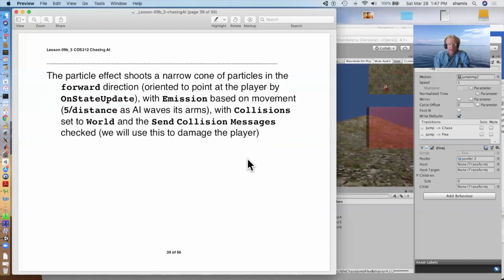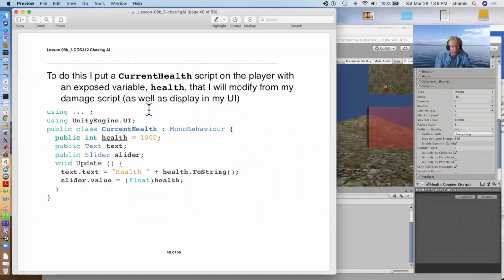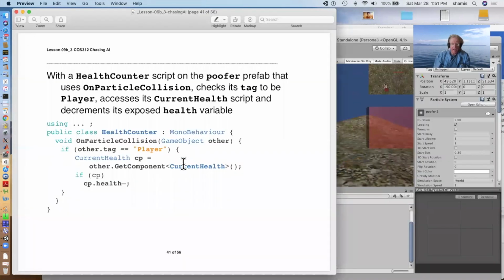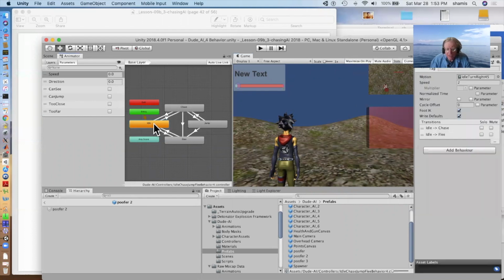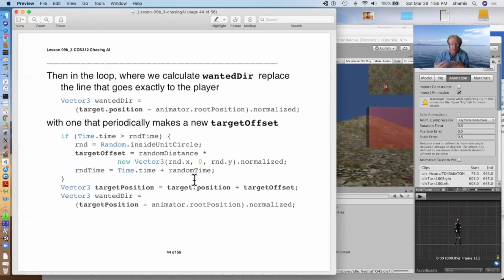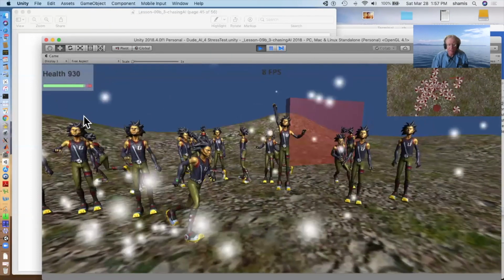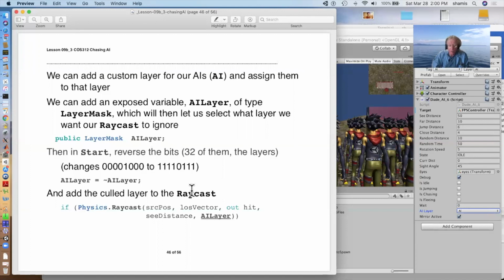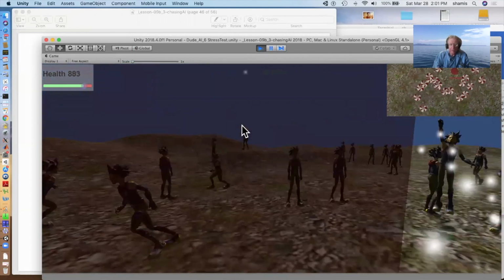312 083 Lesson 09b 3 ChasingAI Part 5